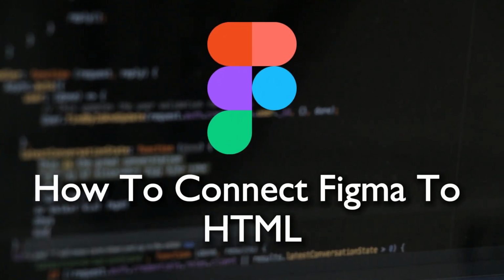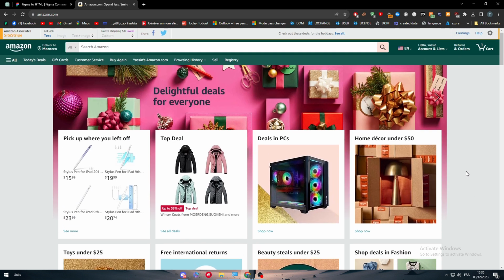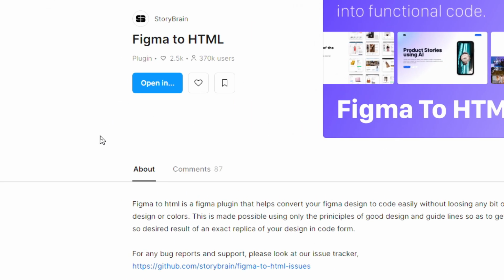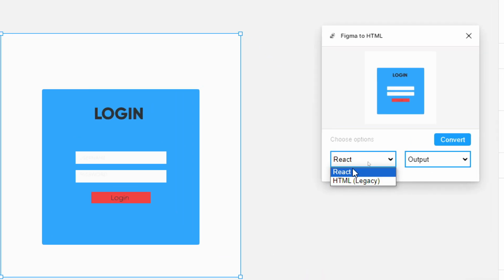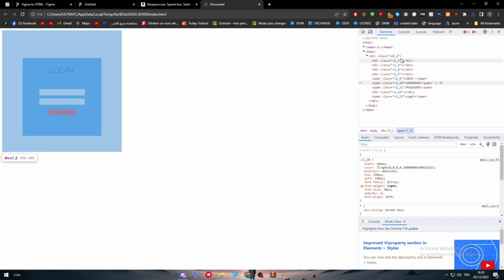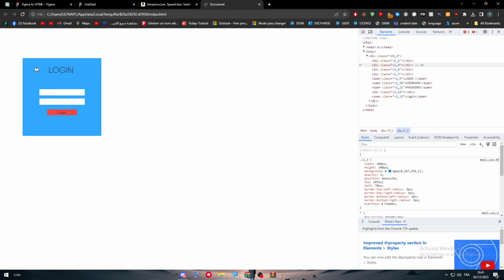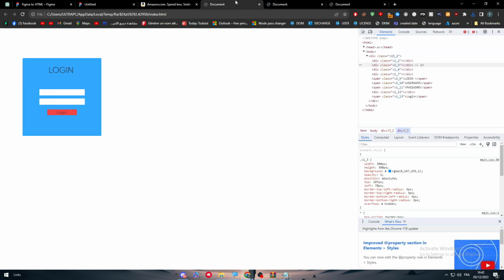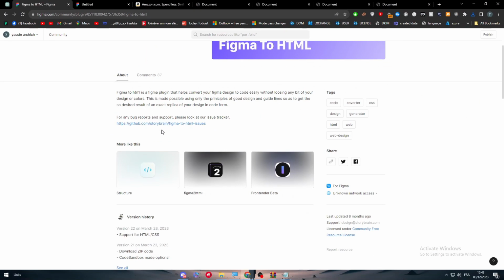How To Connect Figma To HTML ! (Full Tutorial)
Today we talk about connect figma to html,figma to html,figma tutorial,figma